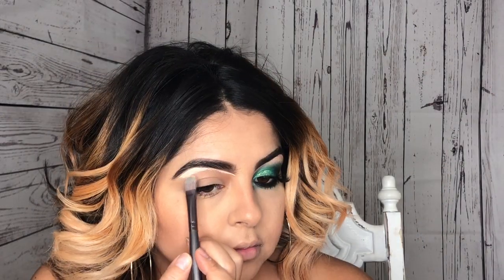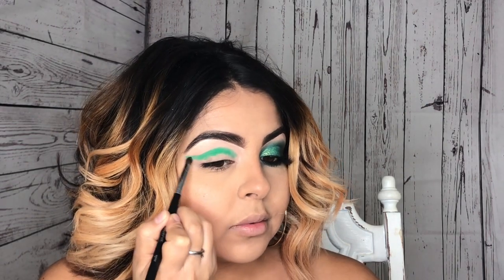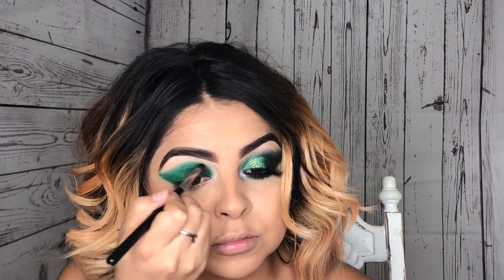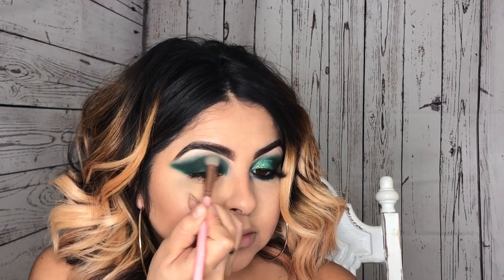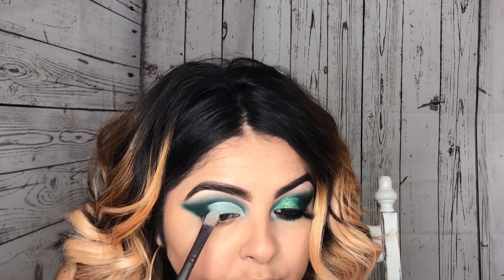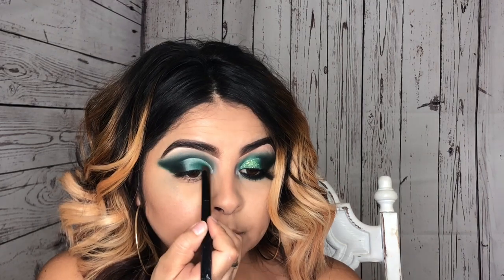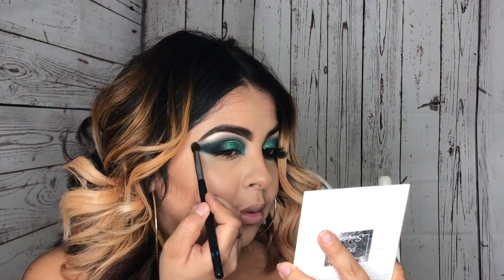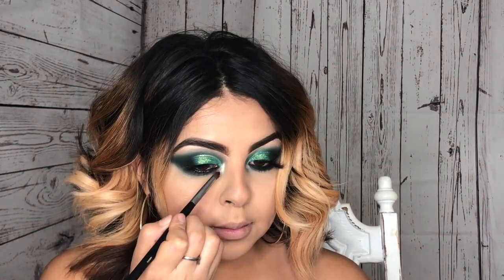Forest Green Smokey Eye| Fall Makeup Tutorial|Rubylayy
Hey babes ill leave yall here with this simple easy forest green smokey eye makeup look!! i hope yall like it and enjoy dont forget to sub and hit the notification button to see more and more videos of mine! xoxo

Products Used:
Eyes: Morphe 35m
Base: Plouise Rumour 2
lashes: lidlush faux #6
Lasholics create your own sunshine palette
lacolors jumbo eyeshadow pencil
face: lagirl in porcelain & wetnwild photo focus cream beige
bronzer + highlight purcosmetics sculpture palette
lips liveglam in crystal and babygirl & lacolors clear lipgloss